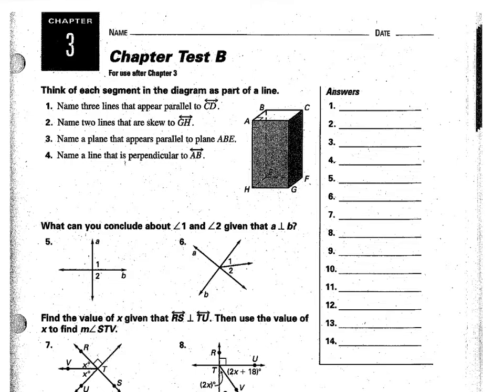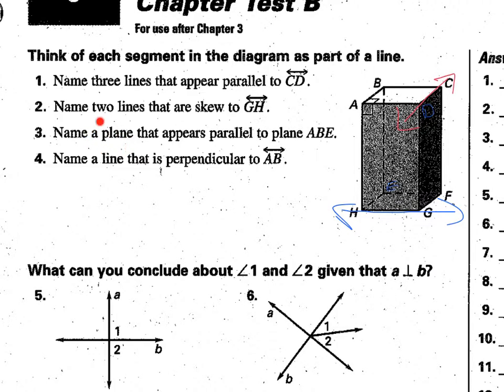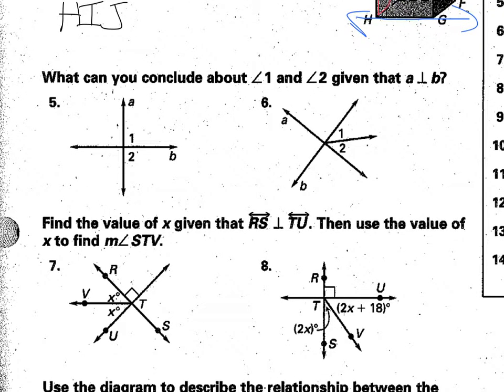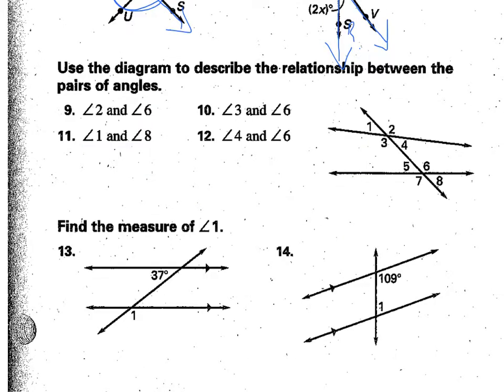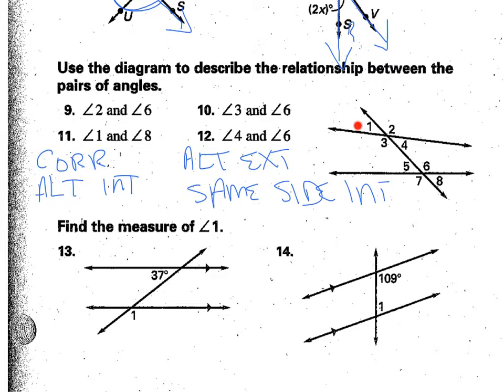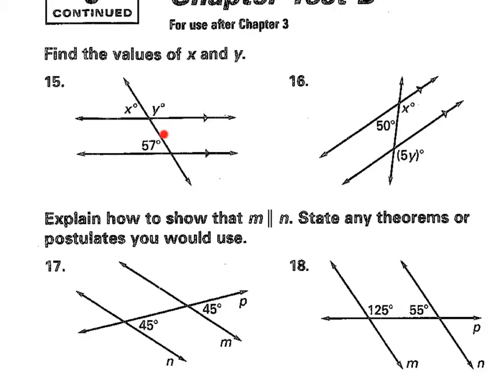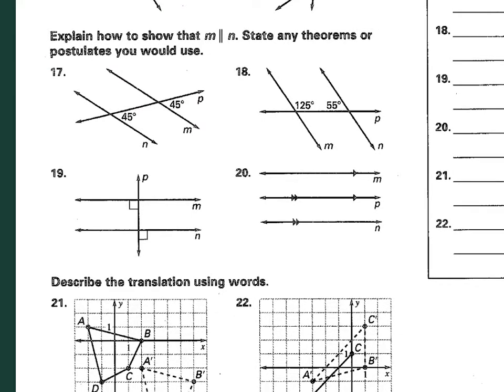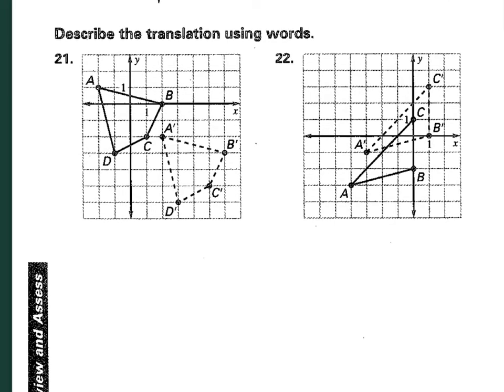Geometry Chapter 3 Test